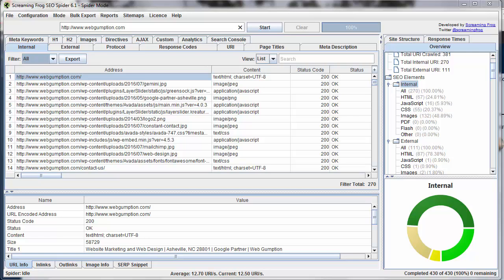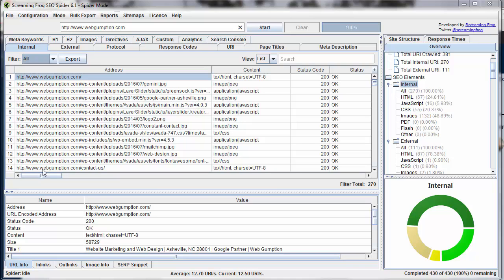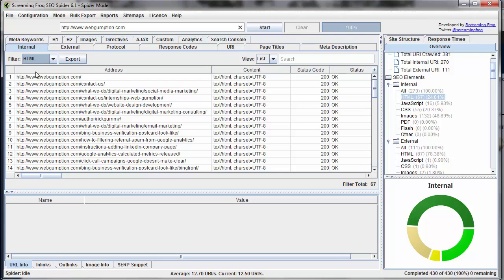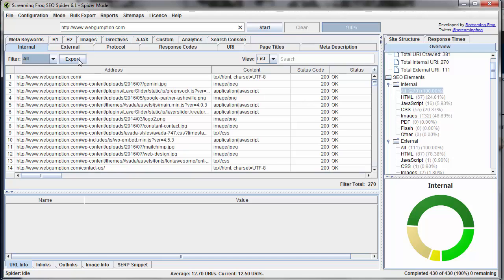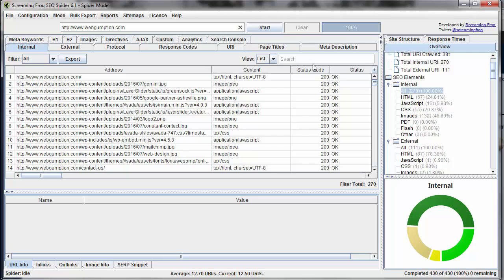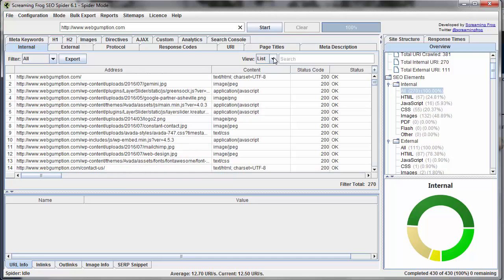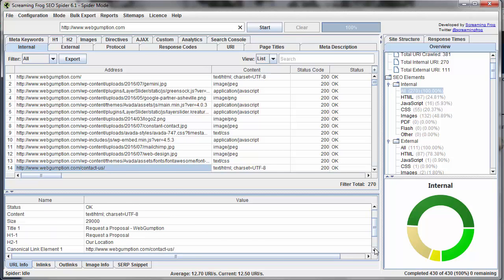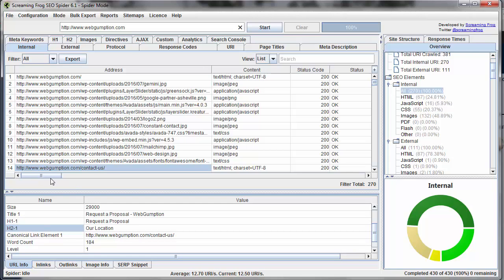Screaming Frog Report Anatomy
There are a few different parts of the Screaming Frog interface which it’s important to understand. In this lesson, we'll cover the basics of how Screaming Frog reports are structured.